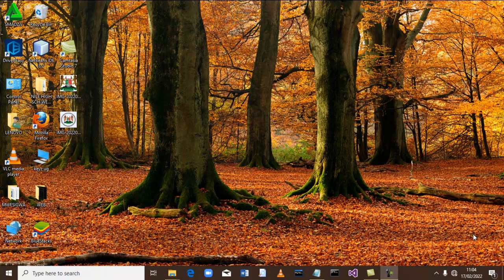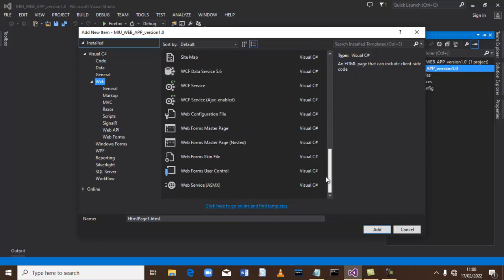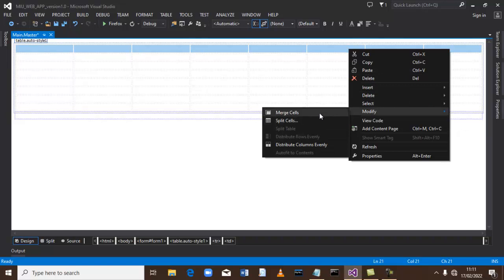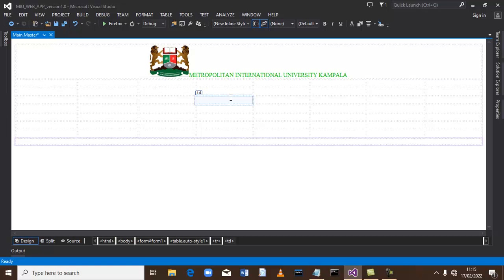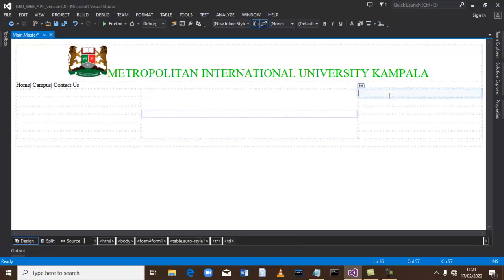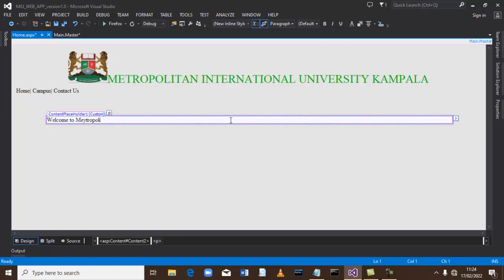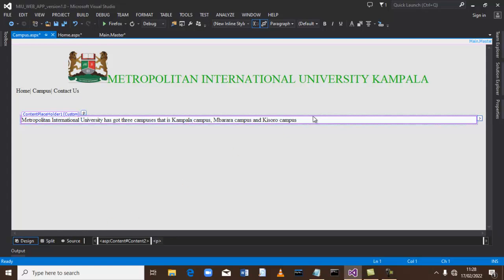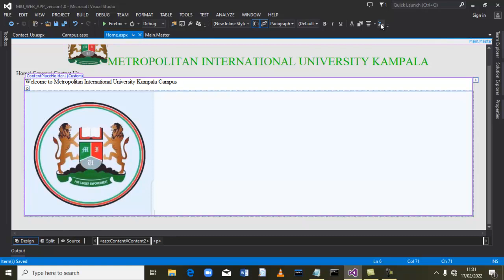asp.net for beginners